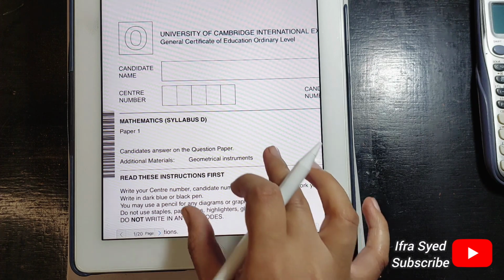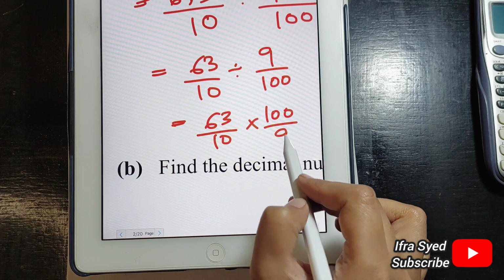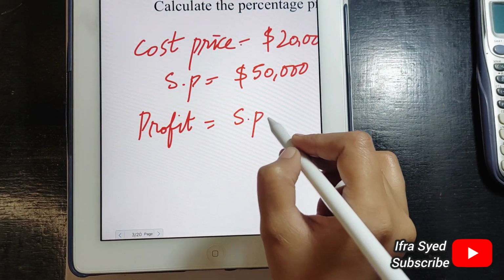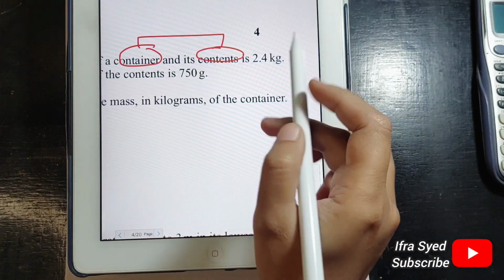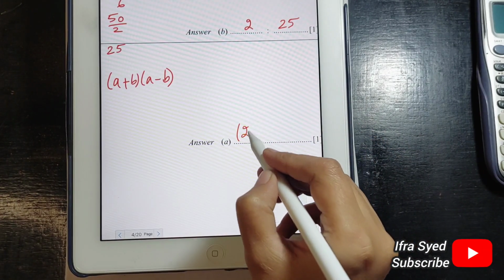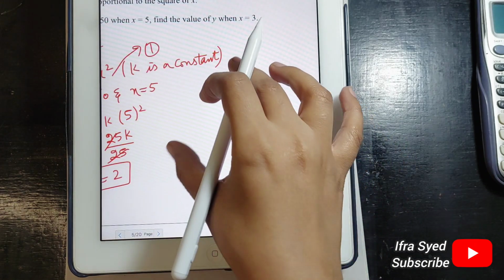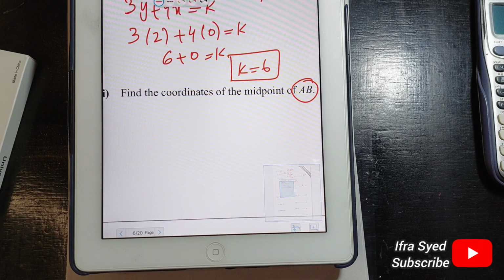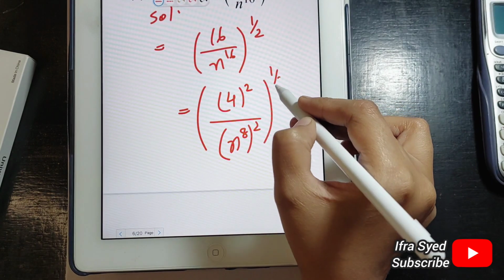O levels Past Paper| Paper 1|Oct / Nov 2010 | Part 1|Easiest methods with full concept |in English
Olevels paper 1 May / June 2010 paper parts

O levels Past Paper| Paper 1|May / June 2010 | Part 1|Easiest methods with full concept |in English

O levels Past Paper| Paper 2 |May / June 2010 | Part 1|Easiest methods with full concept |in English

O levels Past Paper| Paper 3 |May / June 2010 | Part 1|Easiest methods with full concept |in English

O level past paper
O levels past papers maths
O  level past paper tamil
O level past papers physics
Olevel question paper with answer
O level question paper
O level question paper with answer
2010
O level question paper 2024
O level old paper solved in hindi
 level question paper with answer
1st semester
maths o'level past paper 2023
igcse past paper maths
maths o'evel past paper 2022
maths o'level past paper 2021
O level mathematics past papers
solutions